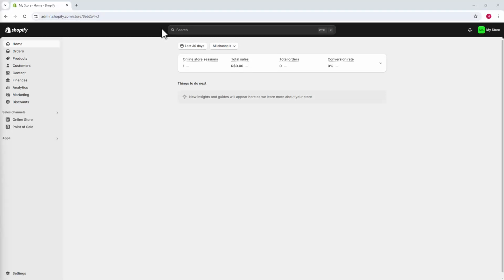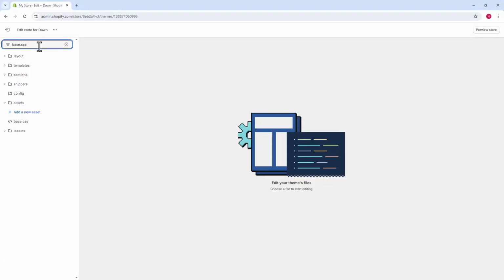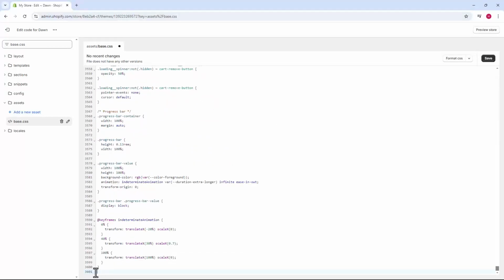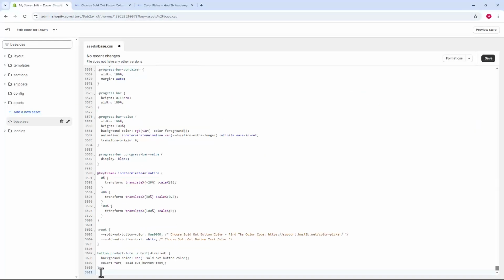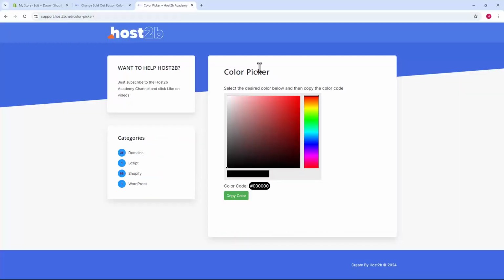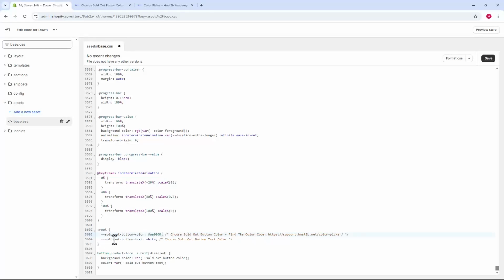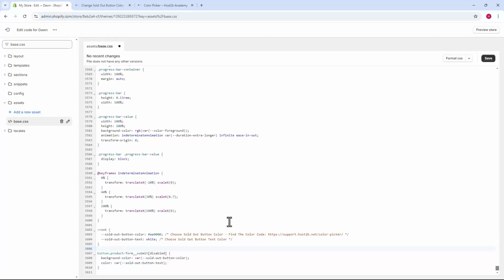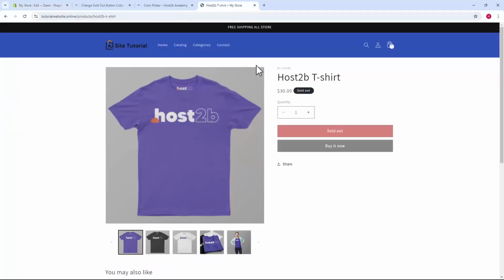How To Change Sold Out Button Color In Shopify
Learn How To Change Sold Out Button Color In Shopify easily and in just a few minutes